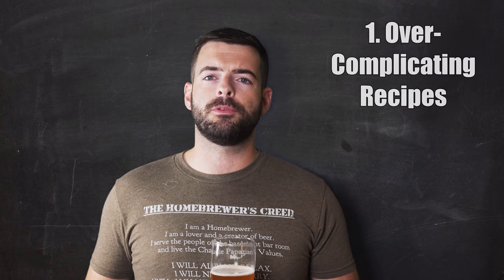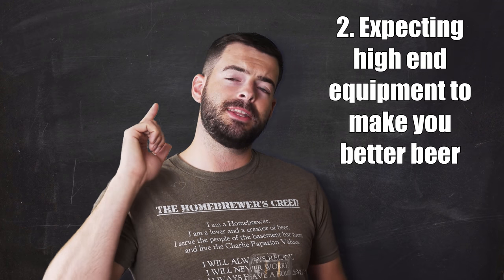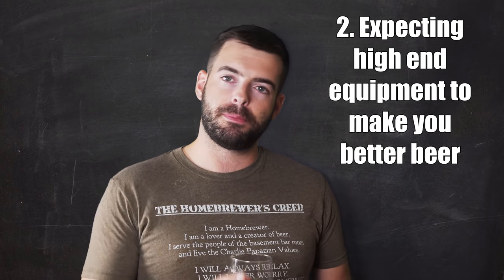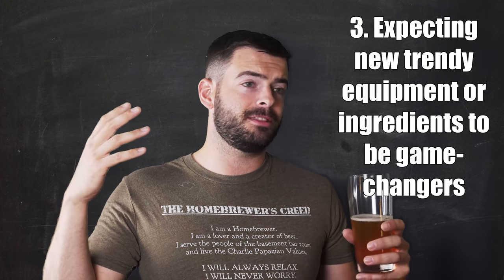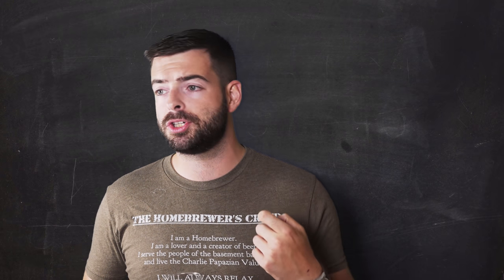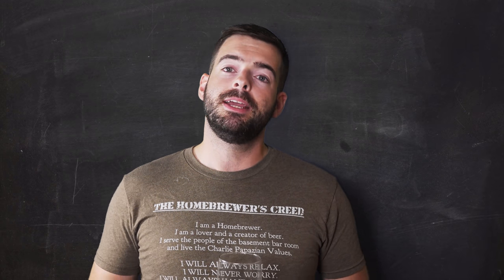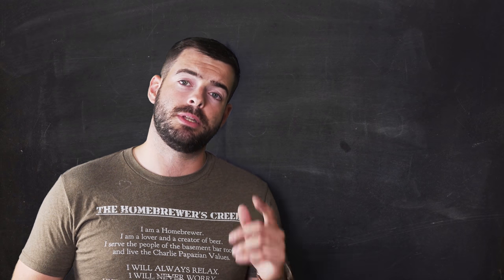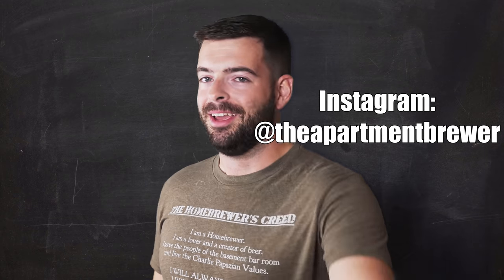AVOID These Five TRAPS If You Want To BE A BETTER HOMEBREWER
It's ok, it happens to all of us at some point, we fall into one of these traps and either our beer or ourselves suffers from it. Hopefully by watching this video you can avoid some of the traps that I've fallen into and can be a better homebrewer.
0:00 Intro and Welcome
0:47 Trap 1
3:23 Trap 2
5:22 Trap 3
6:25 Trap 4
8:58 Trap 5